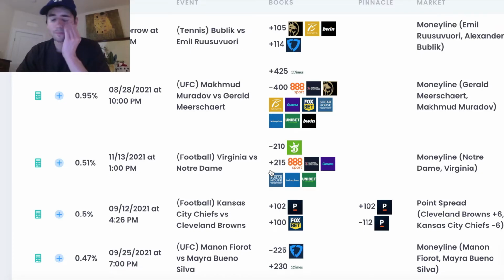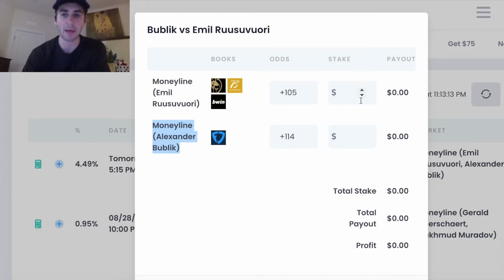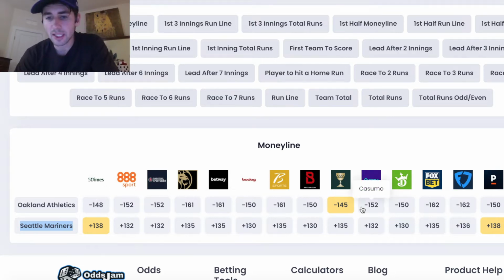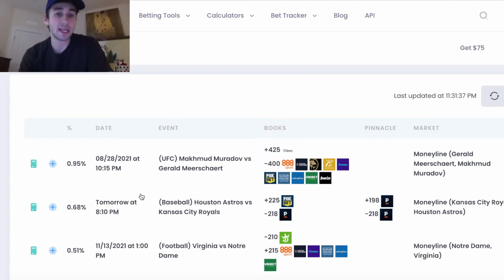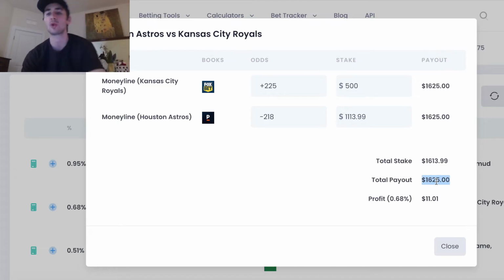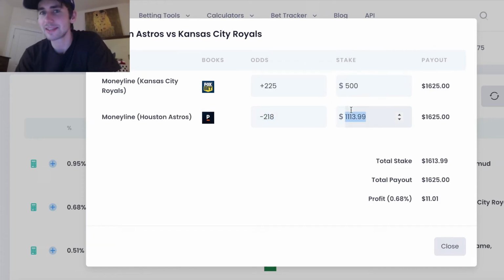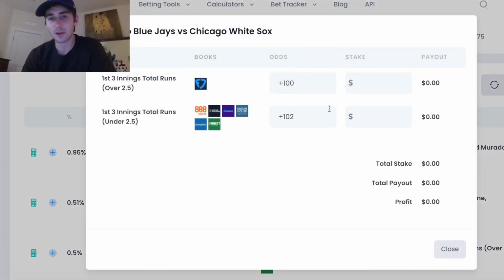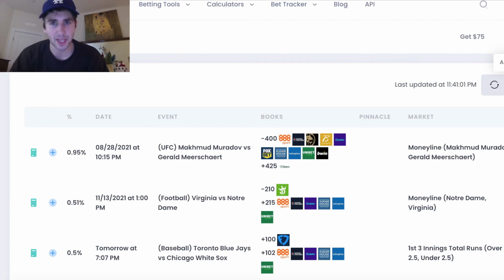Arbitrage in Sports Betting | A Tutorial for Beginners | Sports Betting 101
🔗 Sign-Up for BetMGM today and get up to $1,500 paid back in Bonus Bets.

We go through arbitrage betting and how to make money with sports arbitrage in this video. We detail the OddsJam sports betting software and arbitrage betting algorithm, which identifies arbitrage bets for you!

In this tutorial video, Alex M (bio below) discusses arbitrage betting, as well as the pros and cons of arbitrage betting. Yes, it's possible to make risk-free money with sports betting arbitrage, but that doesn't mean it's easy or right for you.

This lets us know the content is good, and we'll continue to pump out more sports betting content.

Confused about which sportsbooks you should get? We're happy to provide it.

1000+ paying customers use OddsJam daily to make profitable sports bets, including arbitrage bets and positive expected value (+EV) bets. Why don't you?

If you are searching for a real-time data solution to power your sports betting business, then the OddsJam API may be a good fit for you. API pricing is flexible, and we offer 99.9% uptime for our API.

Alex graduated from Stanford in cs/math before working as a quant trader on Wall Street. He's currently the youngest member of the OddsJam team, and also a cofounder.

Video description:
In this video, Alex discusses sports arbitrage, why it's possible, and the pros and cons of arbitrage betting. Bookmakers set different lines because they want to be unique. Arbitrage betting allows you to earn a risk-free return on capital on a daily basis. Most arbitrage bettors aim for make 1.5% to 3.5% per day with this strategy, and then watch those returns compound & compound. Arbitrage, or arbing, is a great strategy for sports bettors just starting out betting on US sportsbooks.

However, arbitrage has its flaws. Odds can move quickly on the best arbs, so you need to move quickly. This is not passive income by any means. You also may face eventual limits from a high percentage of bookmakers in the long run. No sportsbook will let you go up $250,000 on them; you'll be limited well before then, which means your bet size will be reduced. Additionally, arbitrage is not nearly as profitable in the long run compared to positive expected value (+EV) betting.